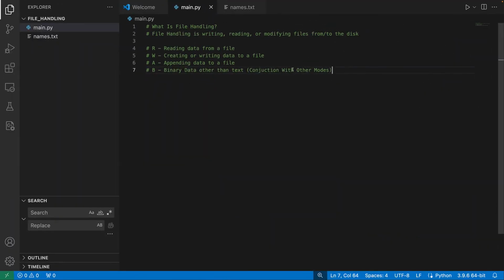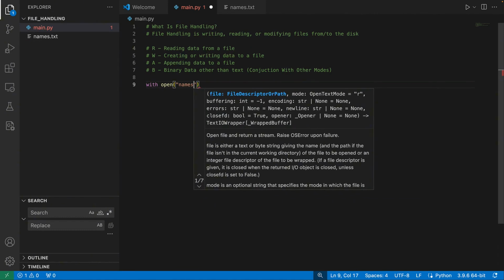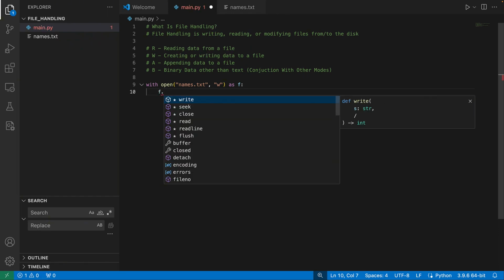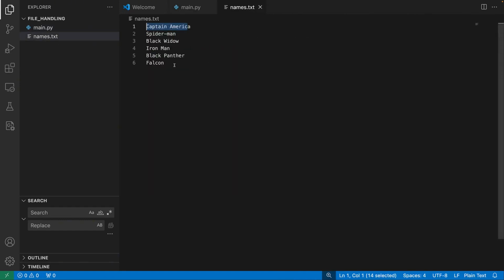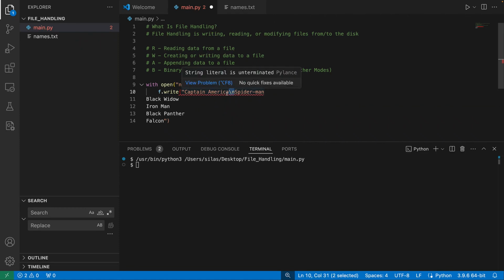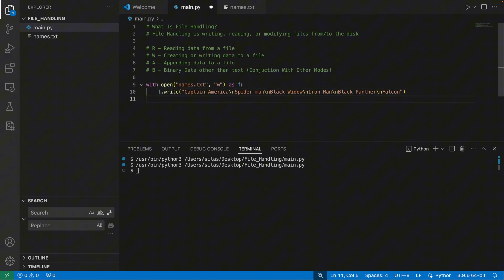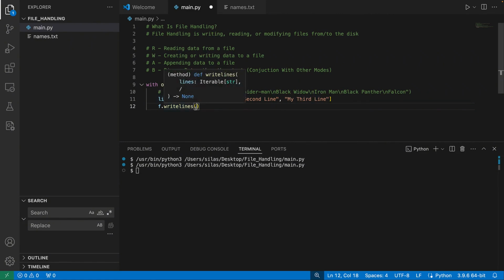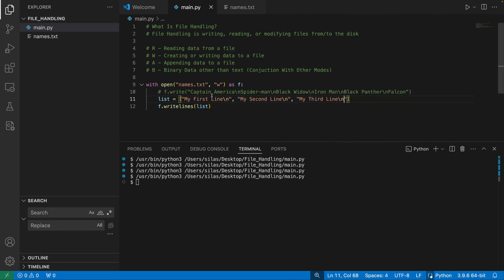Python File Handling: How To Write To .TXT File 📝!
Hey guys,
In this video, I'm going to cover how to write to a .TXT file in Python, so if you're ready, let's dive into this tutorial.

Writing to a file is just and maybe even more important than reading from a file, especially if your program is suppose to output data and calculations.

Now writing to a file is just as simple as reading from a file. Instead of passing the parameter "R", just pass "W" and Python will understand that the file should and will only be written to, otherwise it will give you an error, if any other operation is performed.

Chapters:
00:00 - Intro
00:17 - Writing to .txt file
02:03 - Writing multiple lines to .txt file
02:52 - Using 'writelines' method to write to file
04:20 - Outro